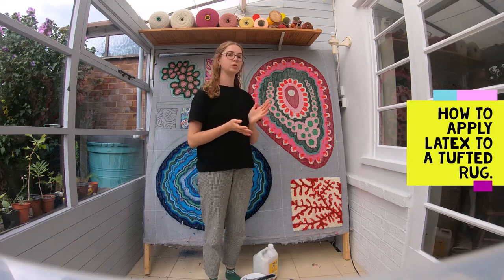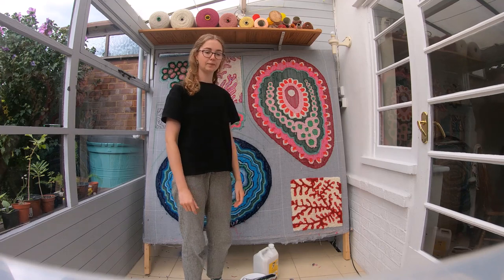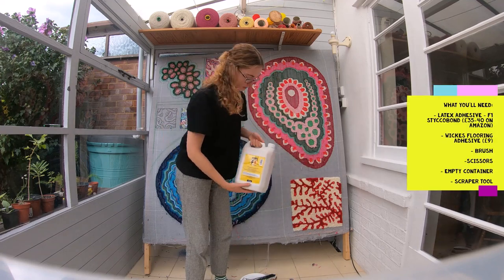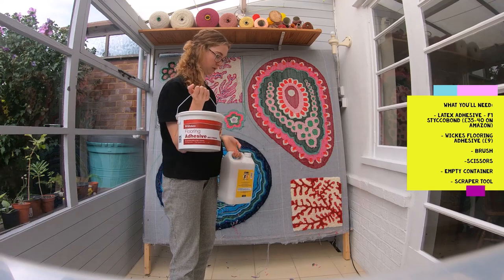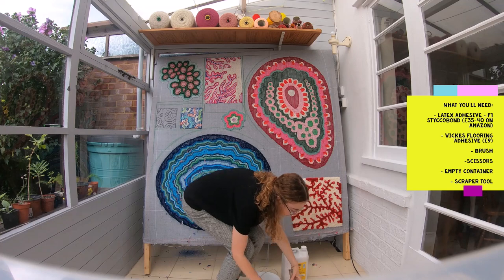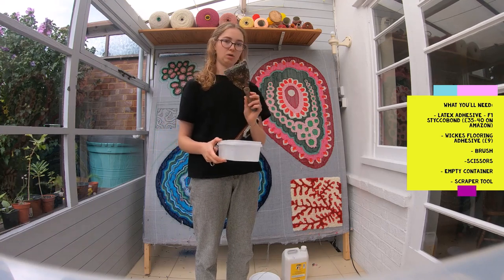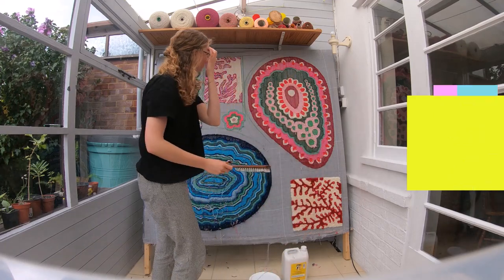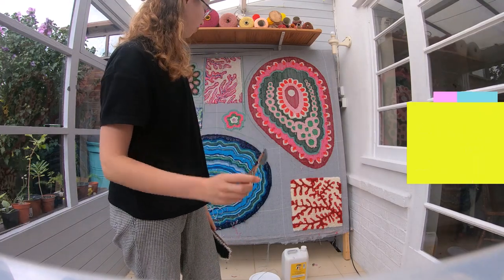Applying latex adhesive to rugs made with a tufting gun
A little video showing how I apply latex adhesive to the back of my tufted rugs when they are on the frame. I will do another video showing how I use a glue-gun and felt material to back the rugs :)

The adhesives I am using are:

 - F1 Styccobond Latex (F BALL - Styccobond F1 - Rubber Latex Adhesive for Carpet Edge Sealing (5ltr) from UK Amazon
- Wickes Flooring Adhesive (cheaper option and works well!)

 * Please note the blue geode rug I think I applied too much latex past the edges so I would normally stick to just applying latex up to the edges of the tufted area as if using a liquid latex it can seep through the backing to front of the rug and make those edges a bit messy :)

Rugs and tufting cloth available on my etsy at:

 Also I'm not used to being in front of the camera lol (: